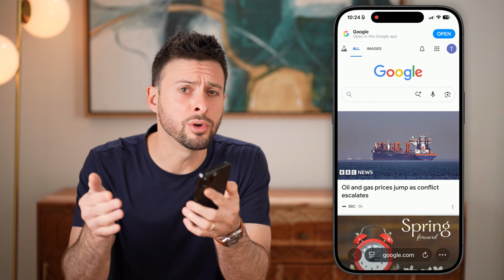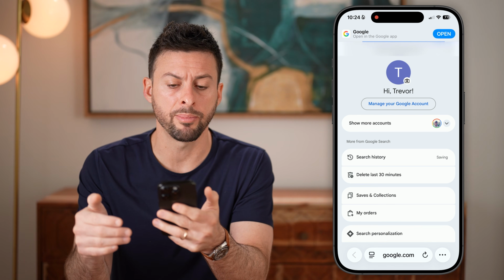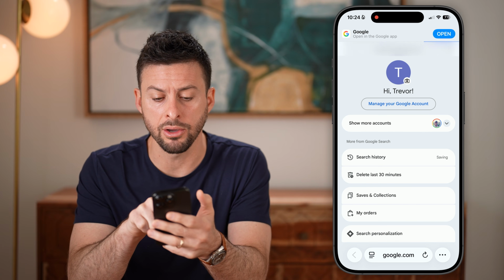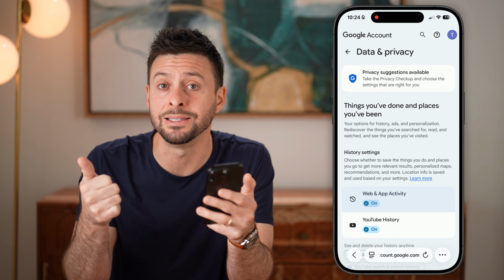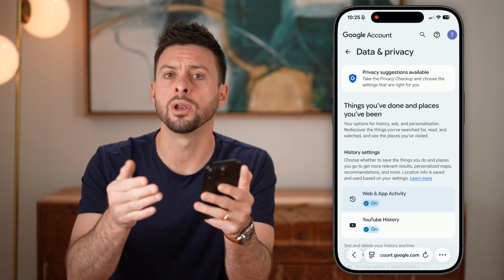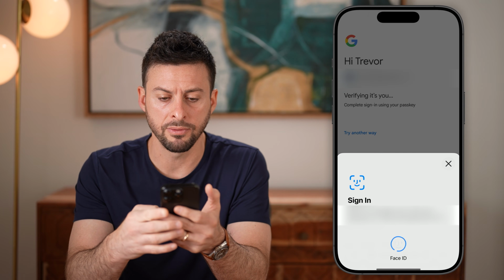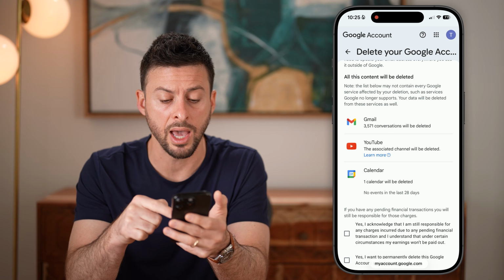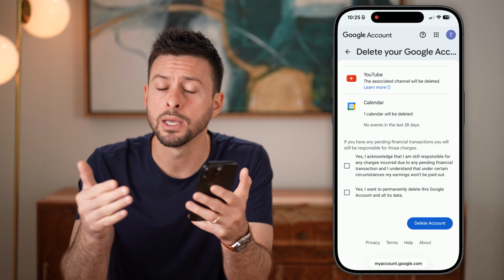How To Delete Google Account - 2026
Here's how to delete your Google Account on your iPhone or Android phone in 2026.